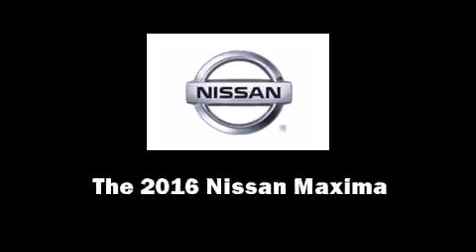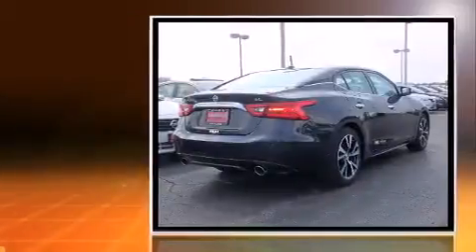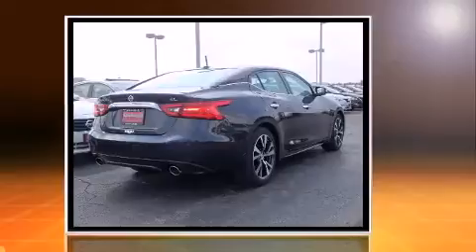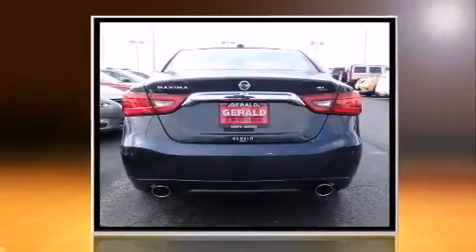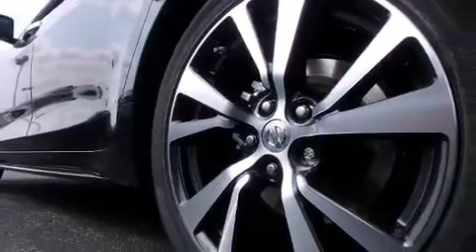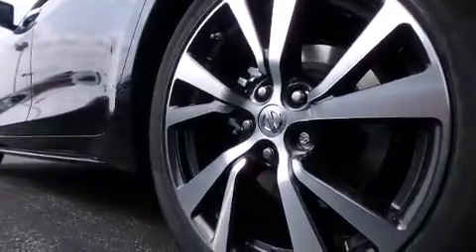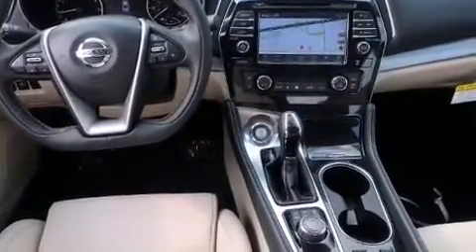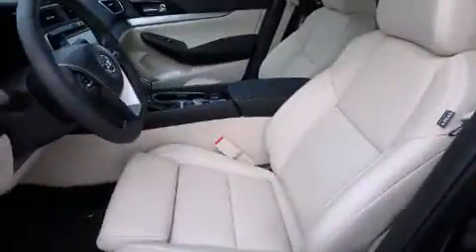2016 Nissan Maxima 3.5 SL in North Aurora, IL 60542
The 2016 Nissan Maxima. This 4 door, 5 passenger sedan offers the features and options for which you've been searching. Under the hood you'll find a 6 cylinder engine with more than 300 horsepower, and for added security, dynamic Stability Control supplements the drivetrain. Top features include heated front seats, power front seats, front bucket seats, turn signal indicator mirrors, blind spot sensor, remote keyless entry, an overhead console, and the power moon roof opens up the cabin to the natural environment. Features such as automatic climate control and leather upholstery prove that economical transportation does not need to be sparsely equipped. Premium sound drives 11 speakers, providing you and your passengers a sensational audio experience. Nissan ensures the safety and security of its passengers with equipment such as: dual front impact airbags, front SIDE impact airbags, traction control, brake assist, anti-whiplash front head restraints, ignition disabling, and 4 wheel disc brakes with ABS. Adaptive cruise control maintains a pre set distance behind the car ahead of you, simplifying highway driving and enhancing safety. We pride ourselves in consistently exceeding our customer's expectations. Please don't hesitate to give us a call.